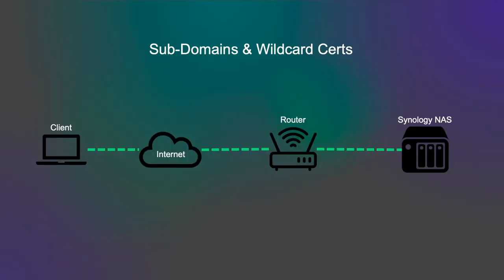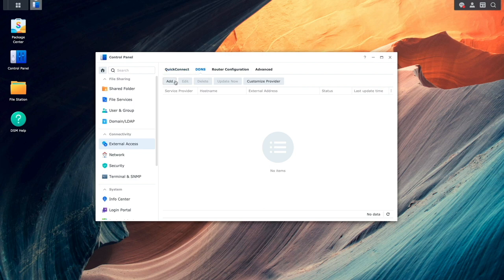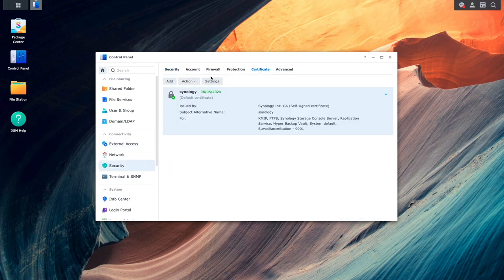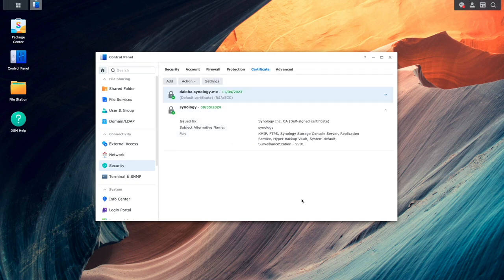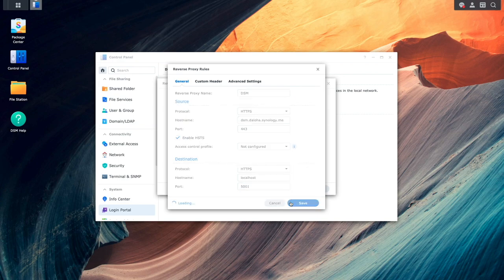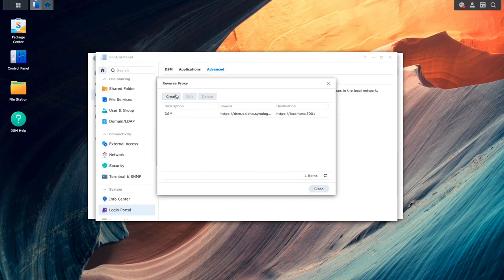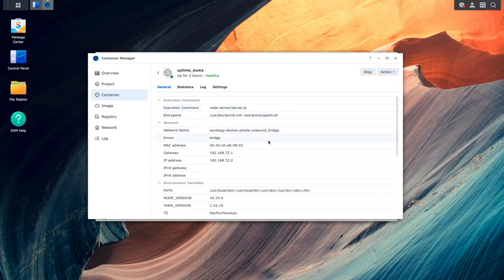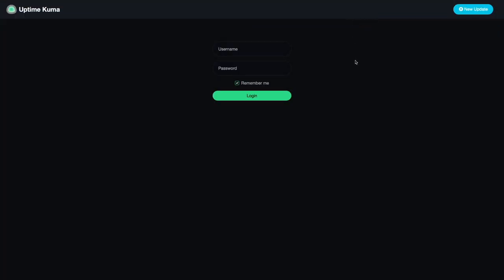Configure Synology's DDNS With A Wildcard Certificate To Allow For Sub-Domains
This video goes over setting up Synology's DDNS with a Let's Encrypt wildcard SSL certificate which allows the use of sub-domains.

The video topics include:
• An overview of using wildcard certificates and sub-domains.
• Setting up DDNS and port forwarding.
• Setting up a wildcard certificate.
• Examples of configuring sub-domains through a reverse proxy

Timecodes
0:00 | Introduction
0:27 | Overview – Wildcard Certificates And Sub-Domains
1:04 | Setup DDNS Domain And Configure Port Forwarding
1:52 | Setup Wildcard Let’s Encrypt SSL Certificate
2:55 | Sub-Domain To Access DSM
3:56 | Sub-Domain To Access RoundCubeMail Container
4:55 | Sub-Domain To Access Uptime Kuma With WebSocket
6:01 | Closing